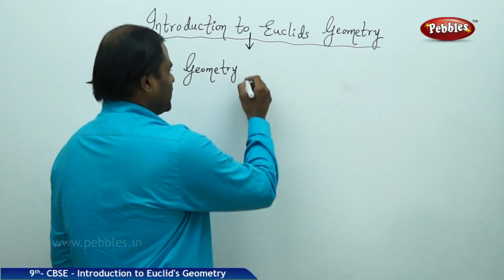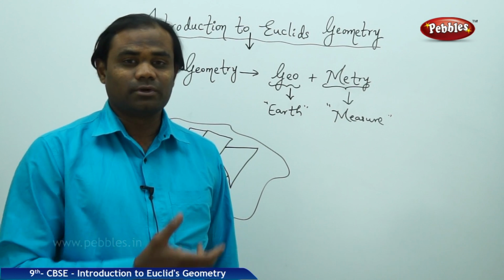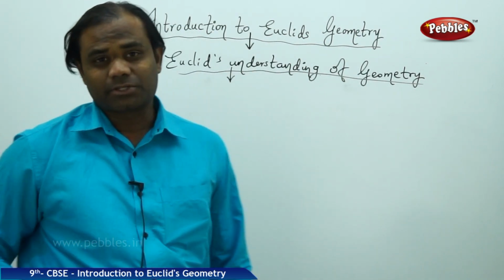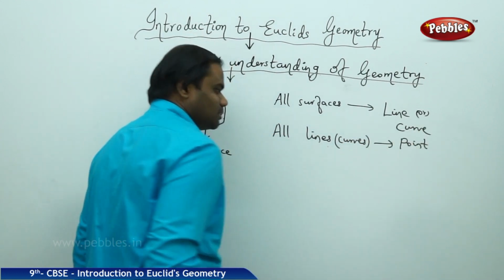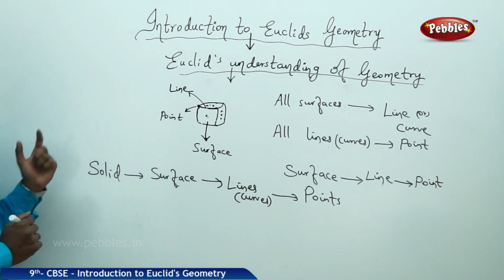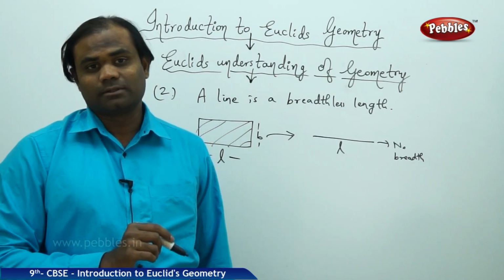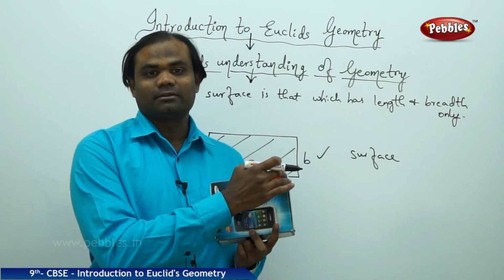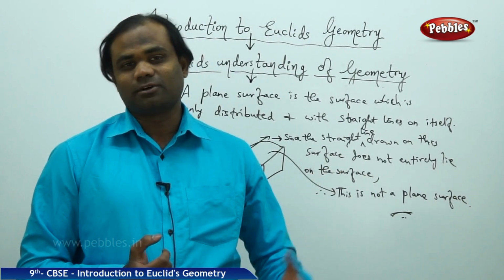9th Std Maths | Introduction to Euclid's Geometry | 9th CBSE Syllabus | Mathematics | Part-1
9th Std Maths | Introduction to Euclid's Geometry | 9th CBSE Syllabus |  Mathematics | Part-1